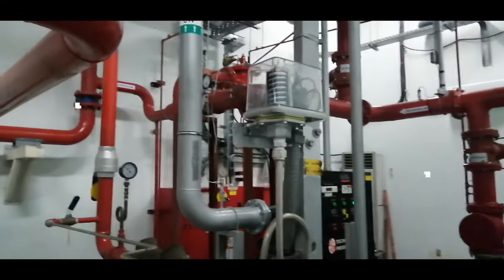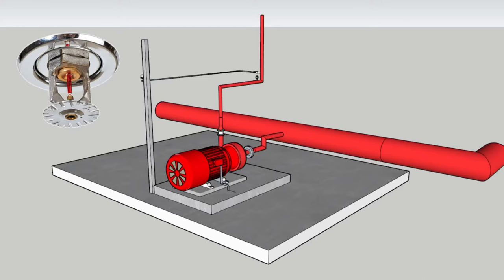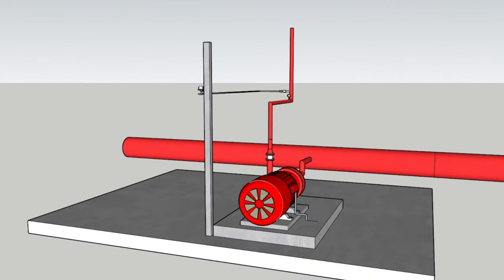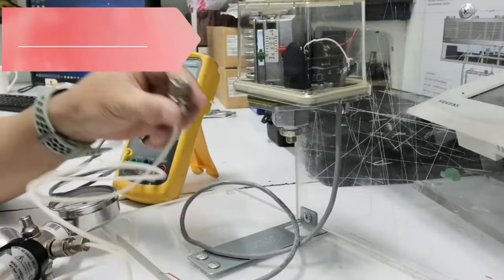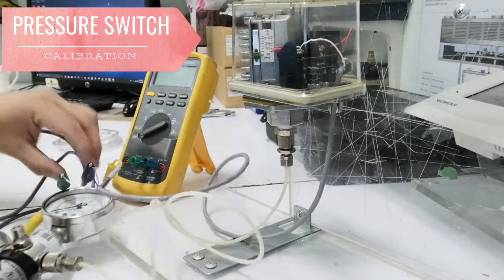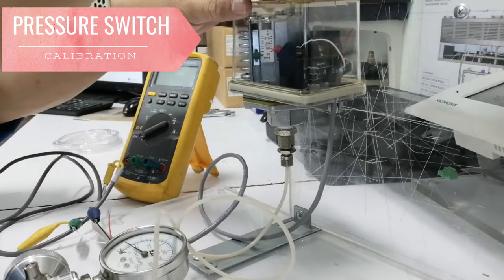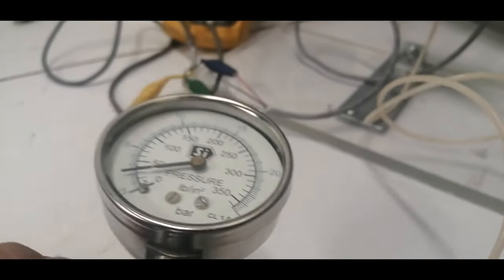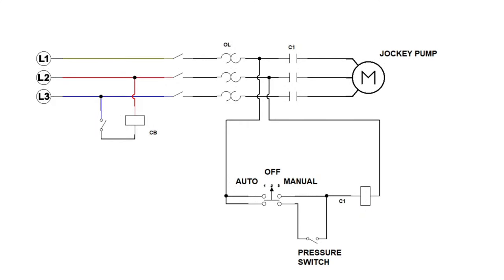JOCKEY PUMP : HOW TO CALIBRATE PRESSURE SWITCH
A jockey pump, also known as a pressure-maintenance pump, is a small apparatus that works together with a fire pump as part of a fire-protection sprinkler system. It is designed to keep the pressure in the system elevated to a specific level when the system is not in use, so that the fire pump doesn’t have to run all the time and the system doesn’t go off randomly. It can also help prevent the system from damage when a fire happens and water rushes into the pipes. These devices consist of a three-part assembly. In many places, there are governmental guidelines and recommendations for installing these devices to make sure they work properly.